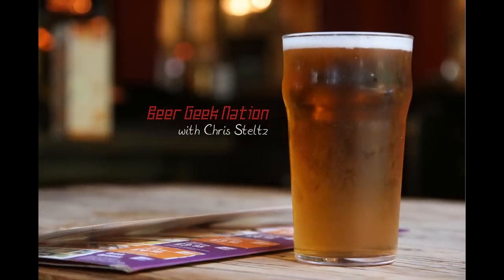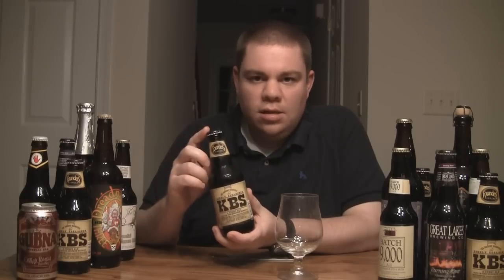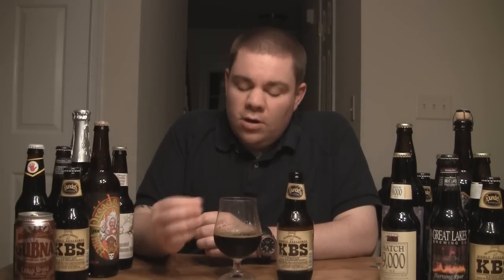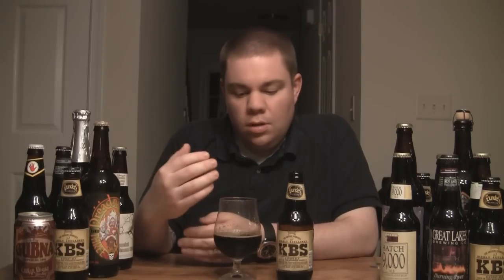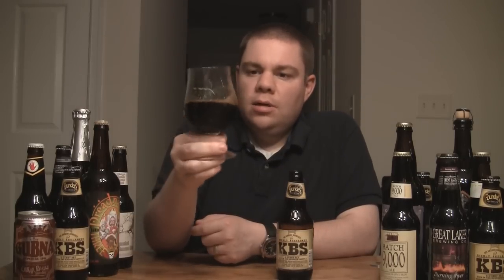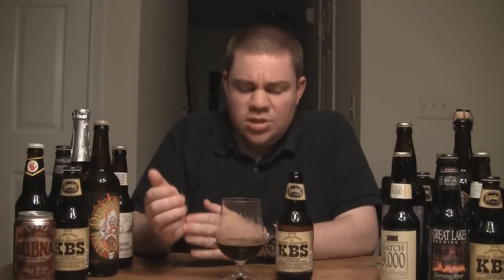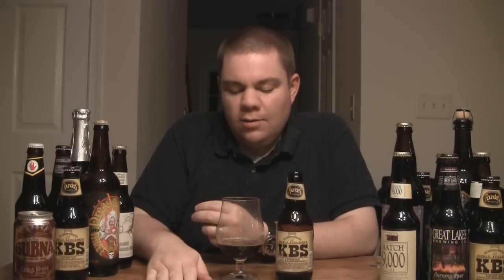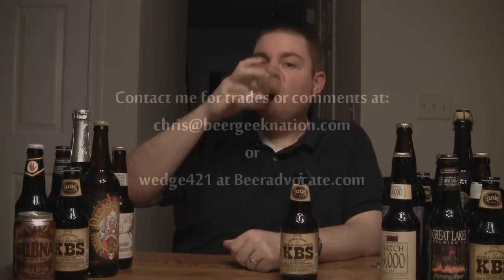Founders Kentucky Breakfast Stout | Beer Geek Nation Beer Reviews Episode 8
Kentucky Breakfast Stout (KBS)
Brewer: Founders Brewing
ABV: 11.2%
Style: Imperial Stout
Beer Advocate Review: A+
Rate Beer Rating: 100/100